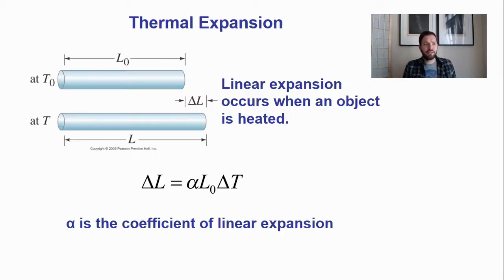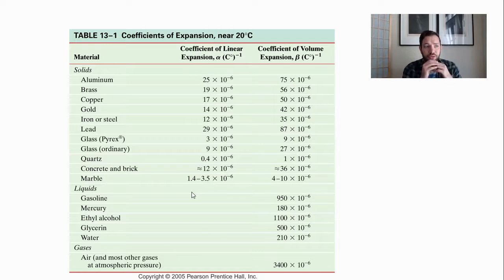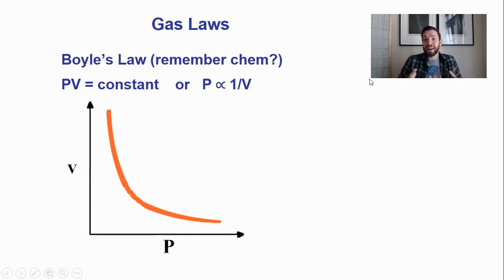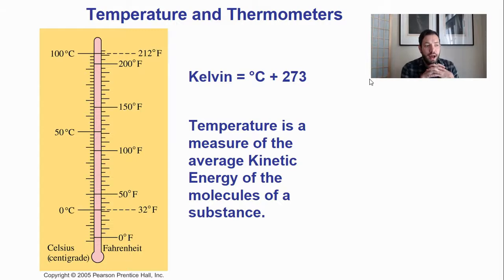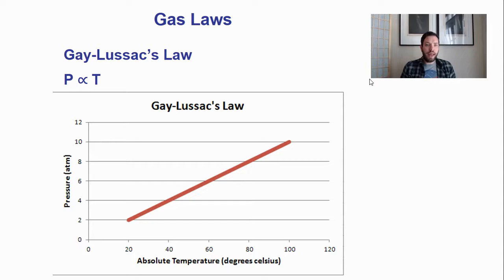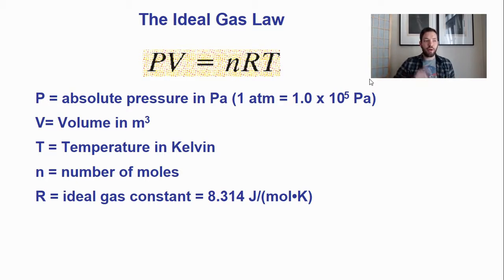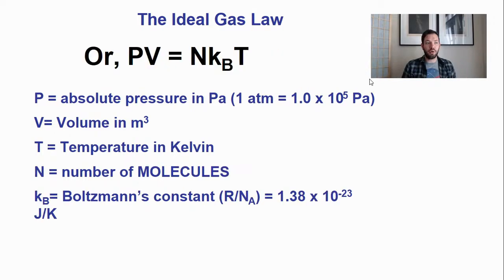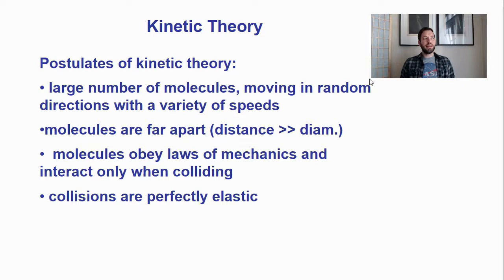AP Physics II - Thermodynamics Part 1 - Temperature & Kinetic Theory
Gas laws and the kinetic theory of matter.